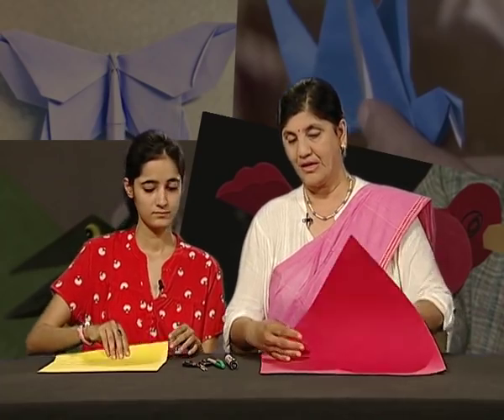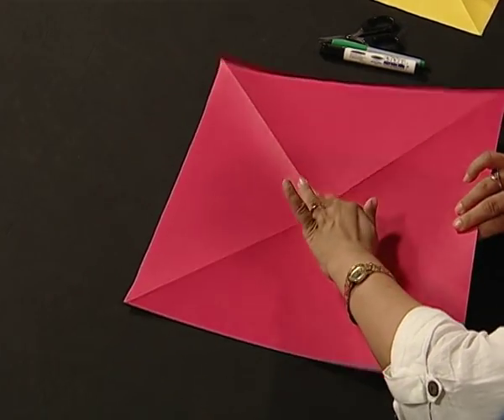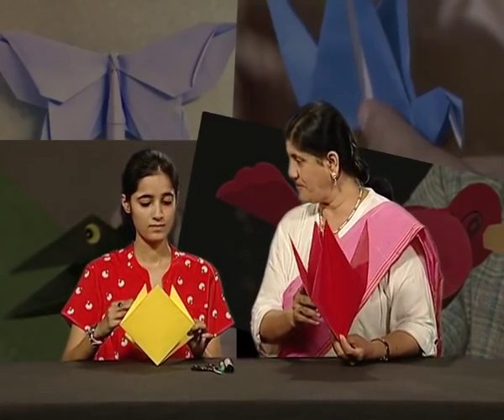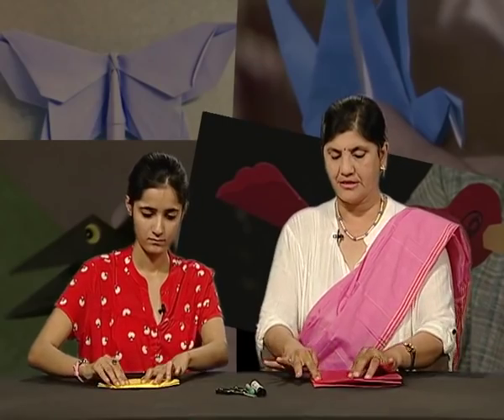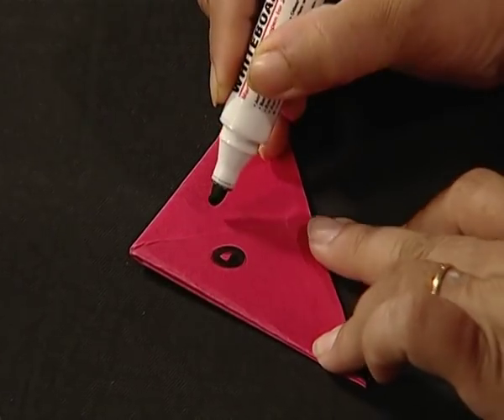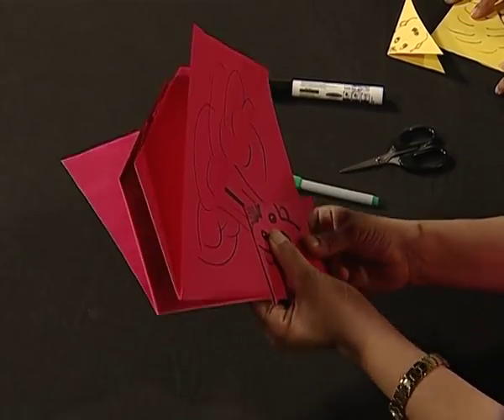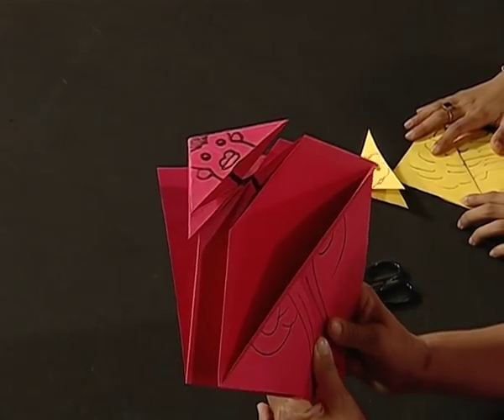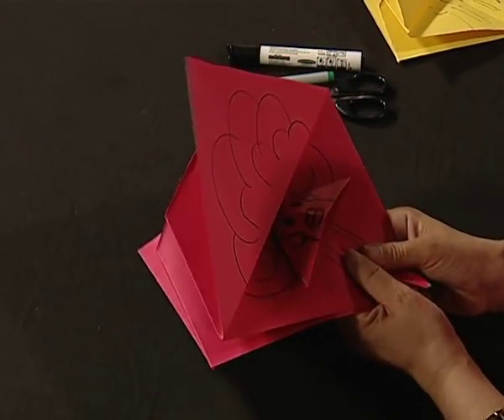FRICTION HELPS MONKEY TO CLIMB THE TREE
Makes a toy describing friction